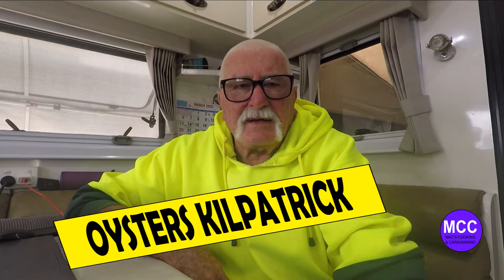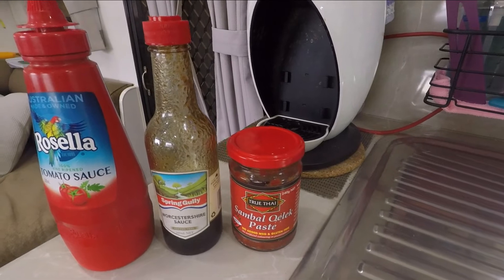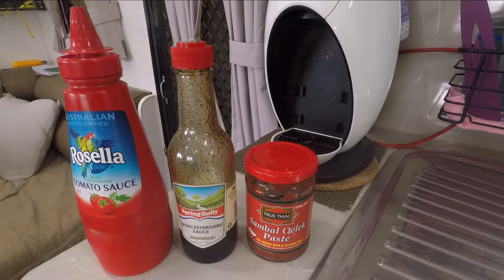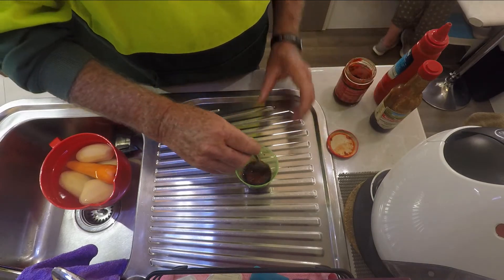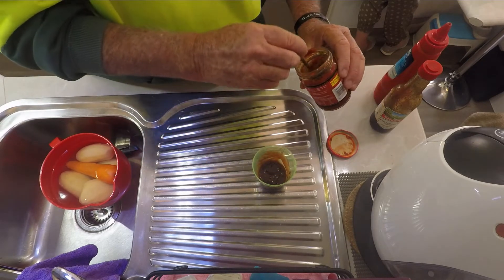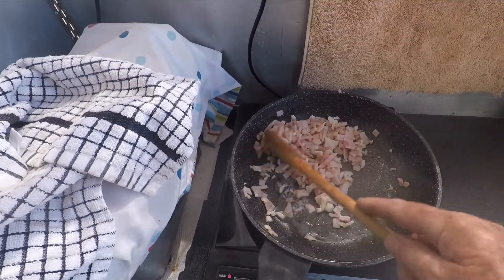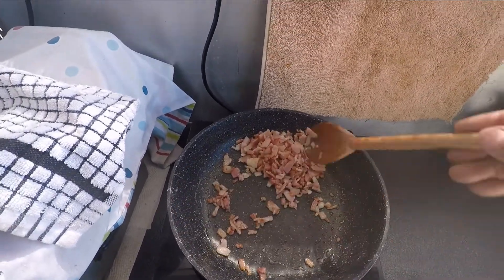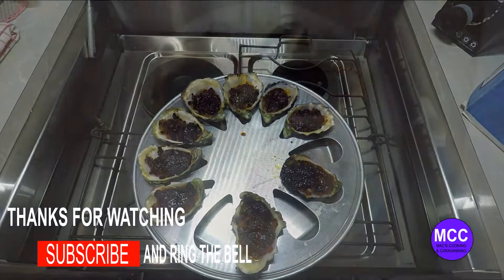OYSTERS KILPATRICK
TOO EASY, AND YUMMY